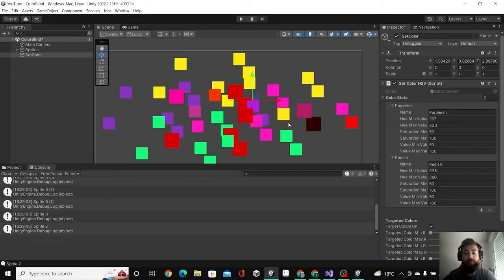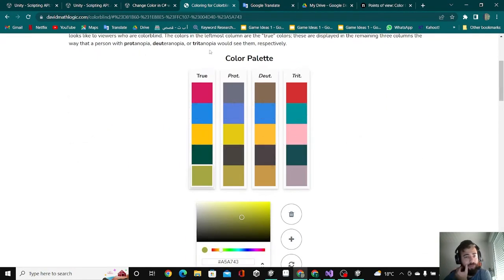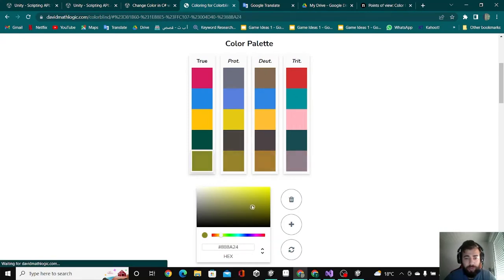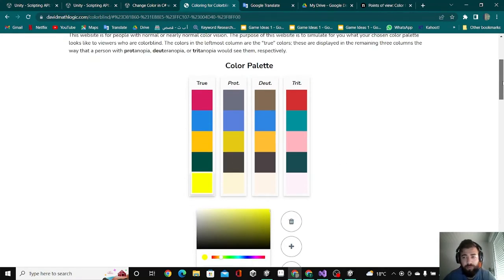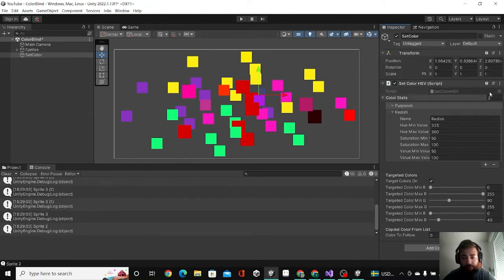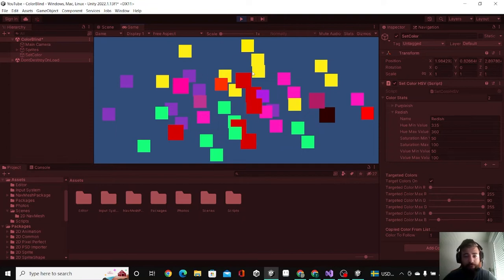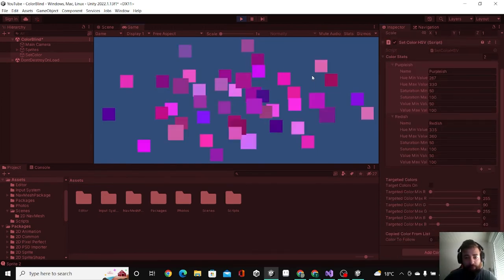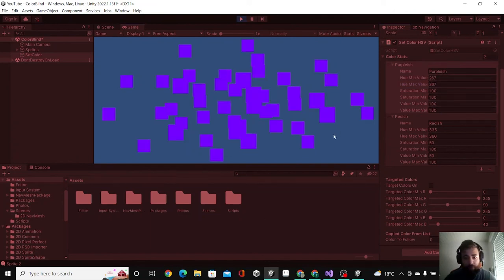How To Make Your Game Suitable For People With Color Blind | Unity Game Engine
UnityEngine.Accessibility How to make your game accessible for color blind people, unity 2022! change color to suit color blind people.